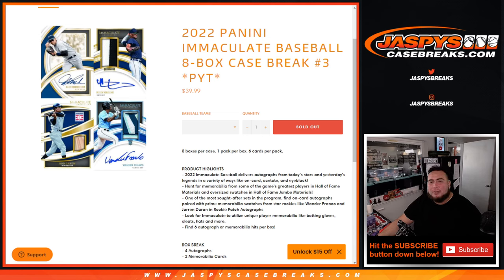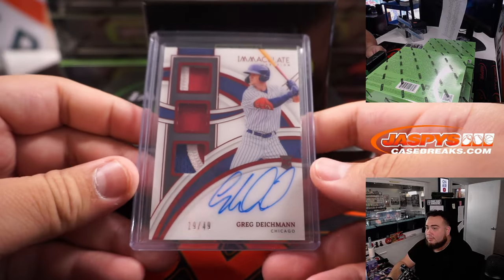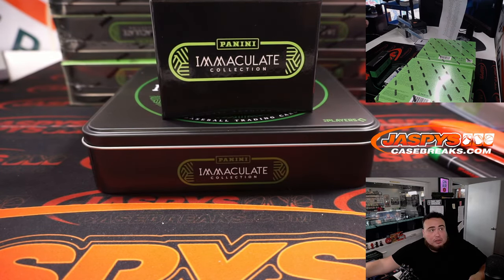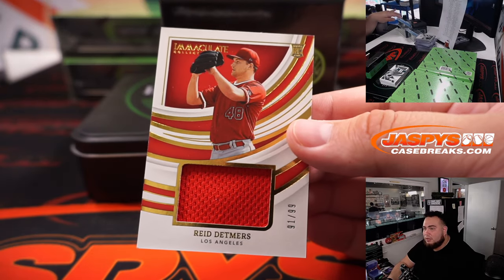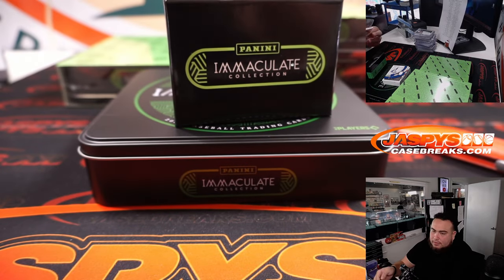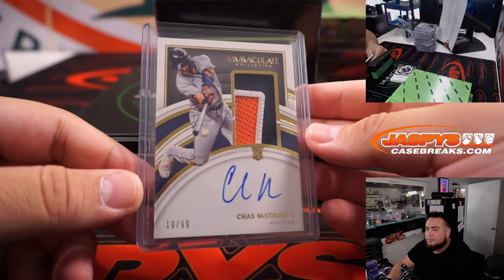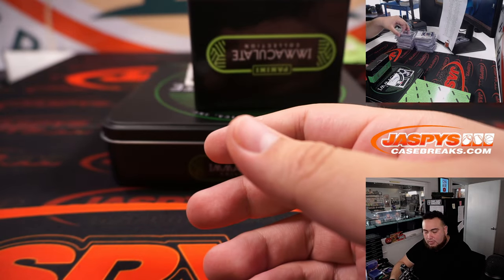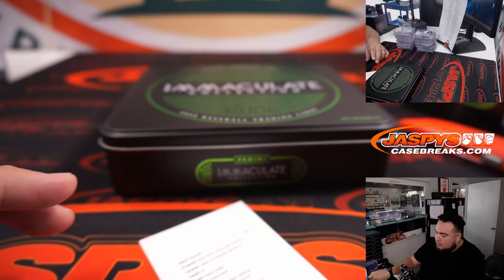F. 9/17/22 - 2022 Panini Immaculate Baseball 8-Box Case Break #3 *PYT*